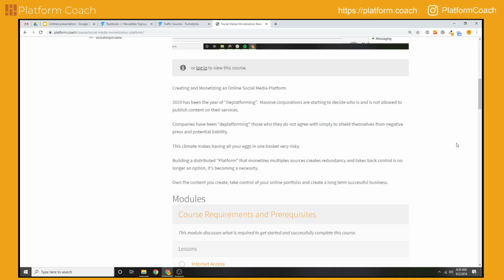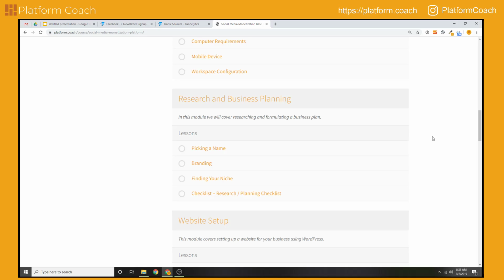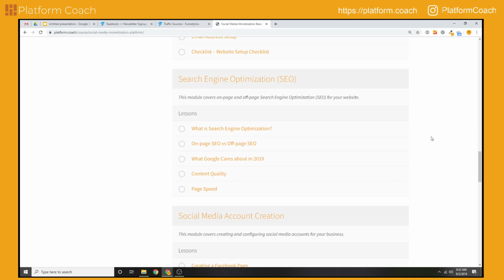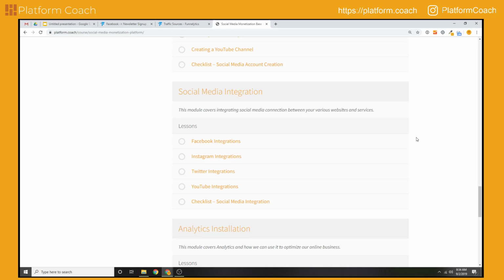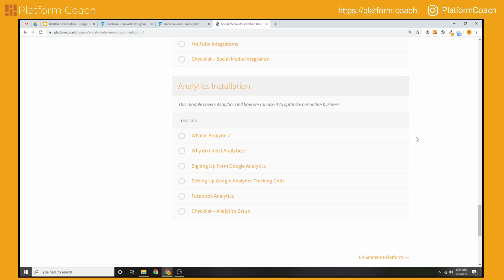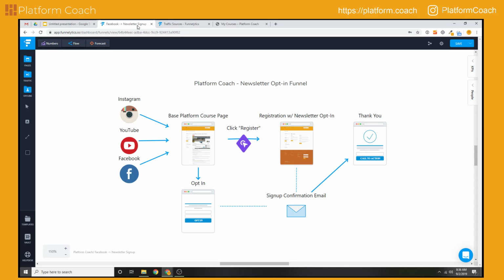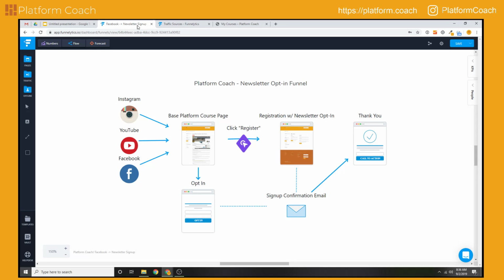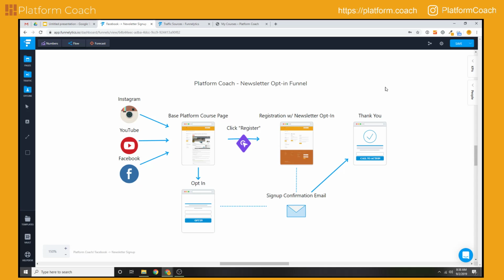Social Media Monetization Base Platform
Social Media Monetization Base Platform introduction and overview.

Be sure to register for the course and opt-in to receive updates from us when new courses are available!